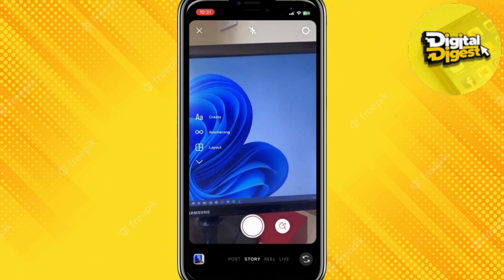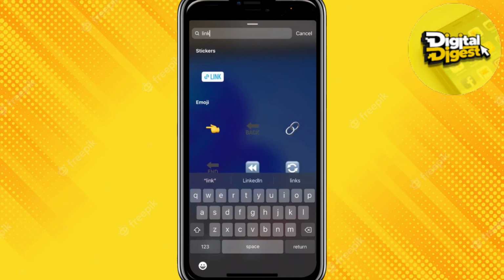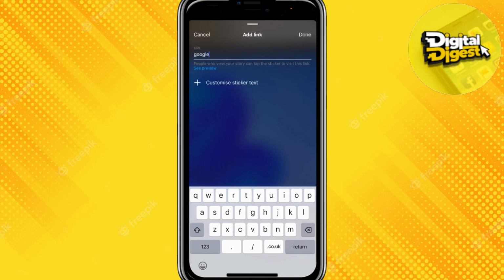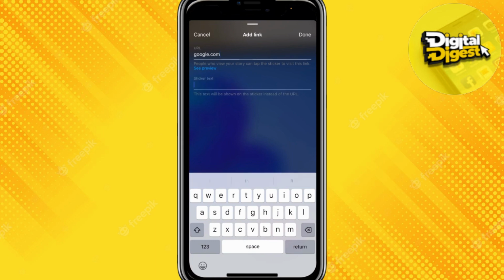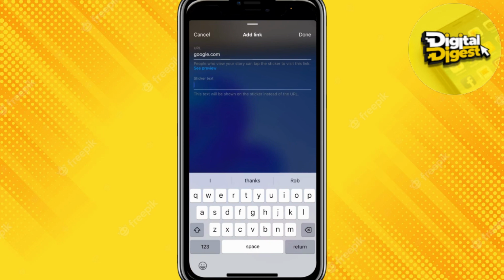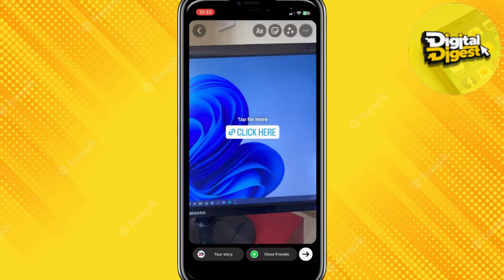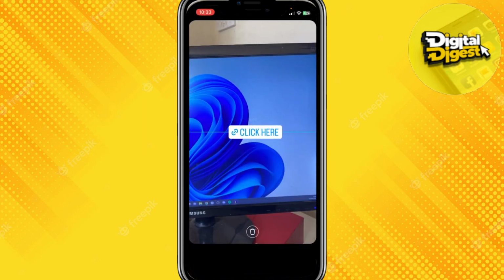How to Add Links to Instagram Story! (Quick & Easy)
How to Add Links to Instagram Story!

If you're looking to add links to your Instagram Story, then this video is for you! In just a few simple steps, you'll be able to add links to your story without having to use any tools or editing programs.

If you're new to Instagram Story, then this video is a great way to get started! By following these simple steps, you'll be able to add links to your stories in no time at all!